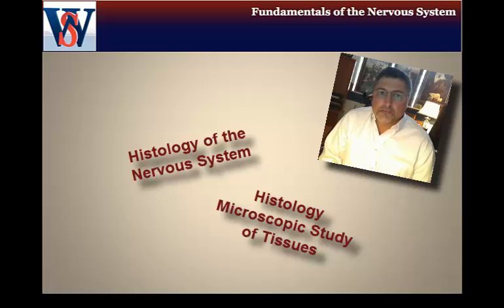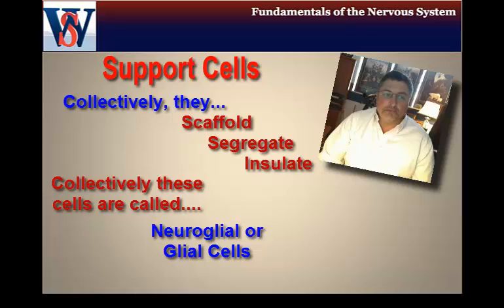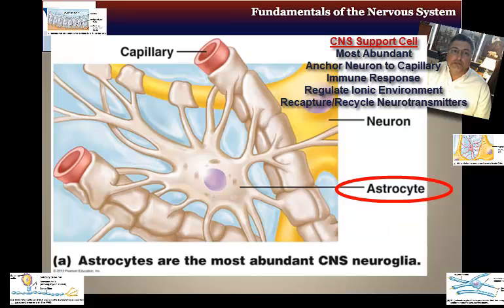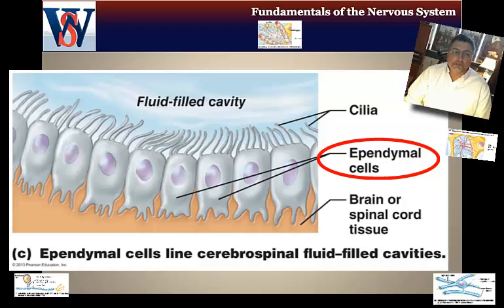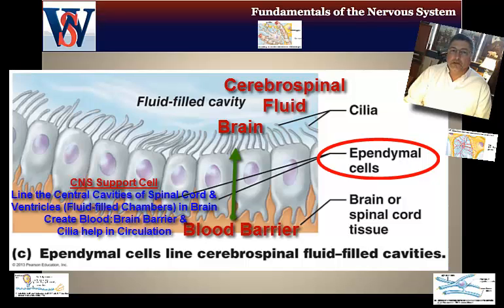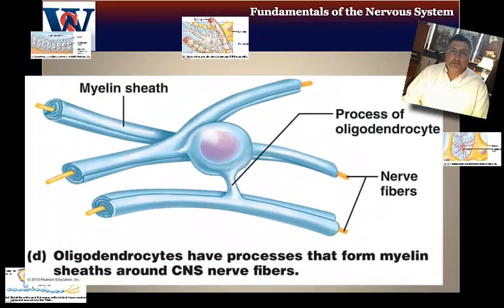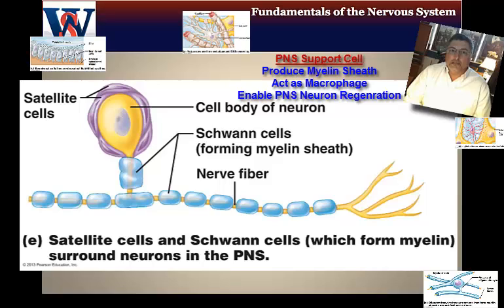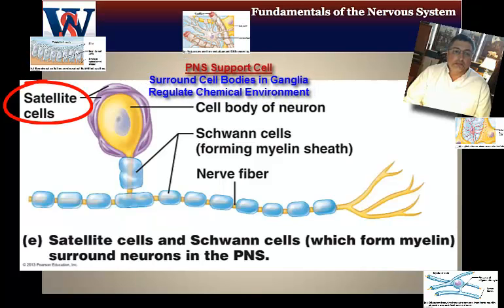Histology of Support Cells